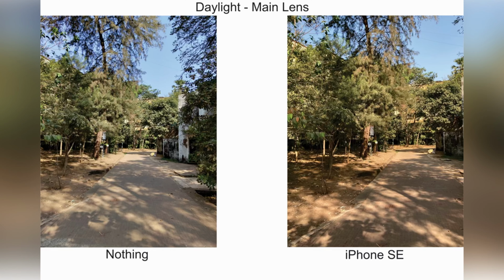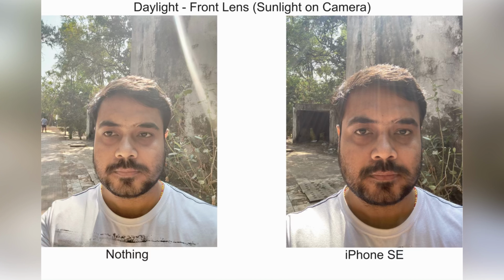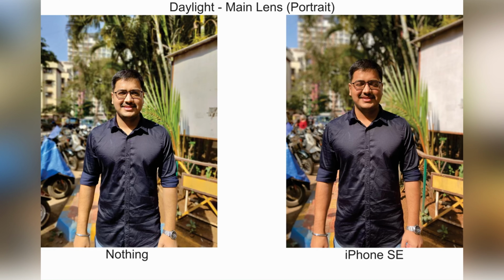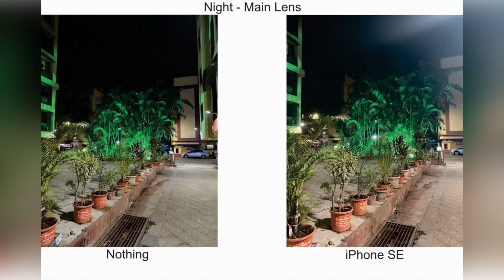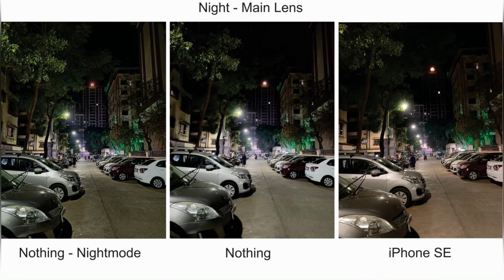Nothing Phone (1) vs iPhone SE (2020) | Camera Comparison | Apple Software vs Nothing Hardware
Hello Friends,
In this video we are comparing the cameras of Nothing Phone 1 and iPhone SE 2nd Gen (2020). The purpose of the comparison to check if iPhone with comparatively weaker hardware but great Camera Algorithm beats Nothing Phone with great camera hardware but a not so mature software.
So join me in this detailed comparison and let us find out who is the winner or is it a tie.